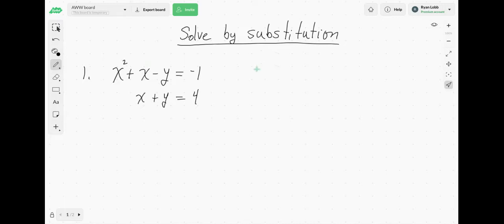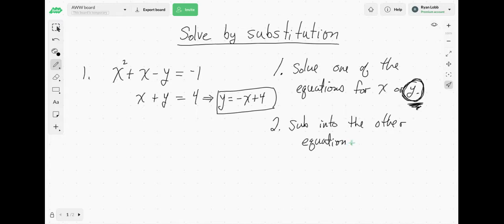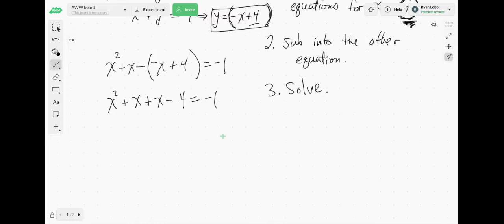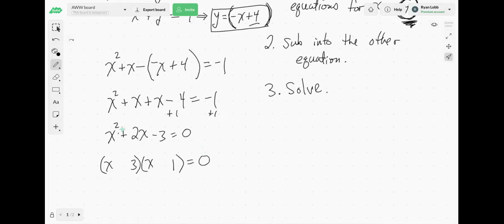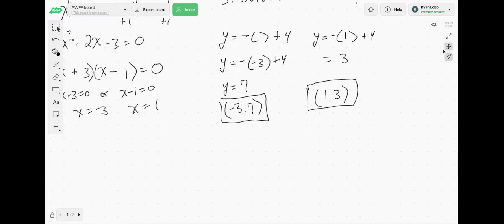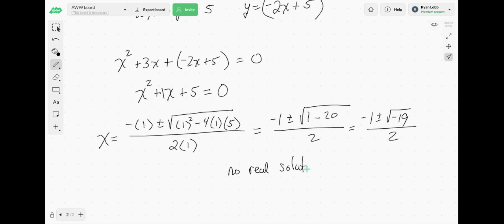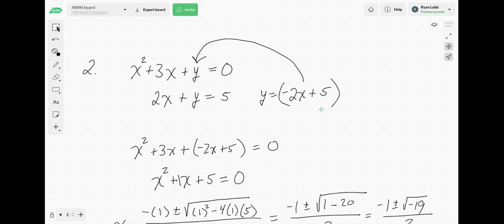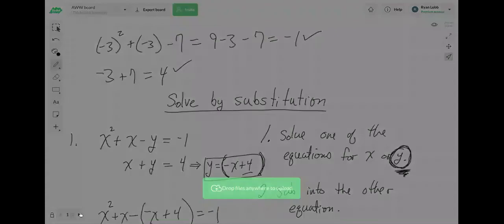Alg 2: Solving non-linear systems using substitution